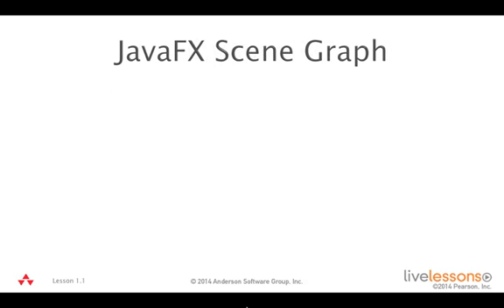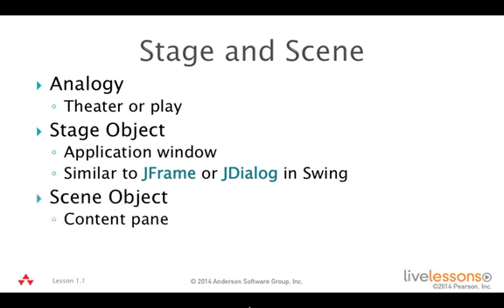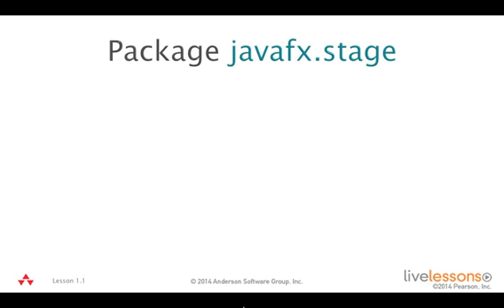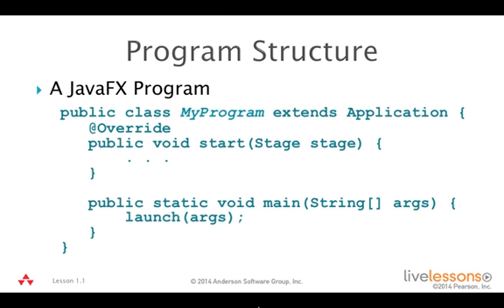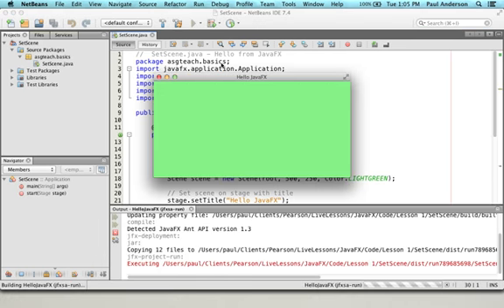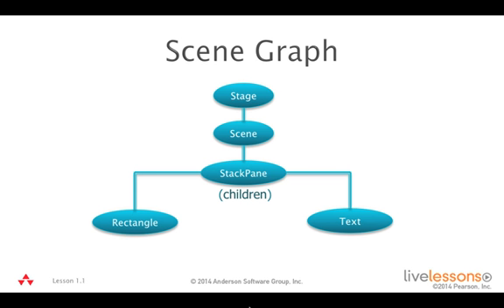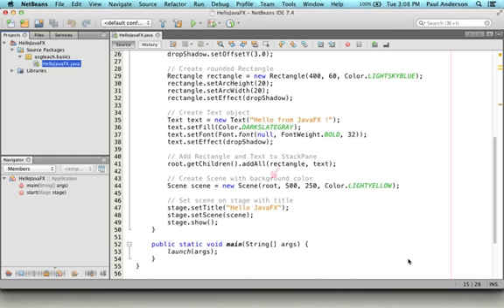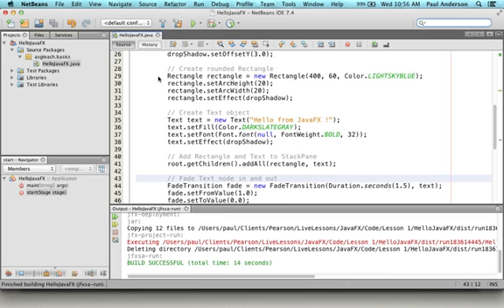1 1 Create a JavaFX program JavaFX Programming LiveLessons, Part I Video Training